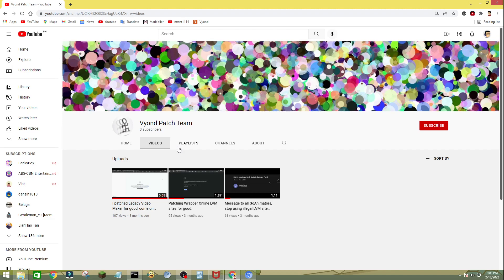RAID THOSE VYOND PATCH TEAMS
Reason: Patching Wrapper Online sites on Heroku and cussing
Pls raid them